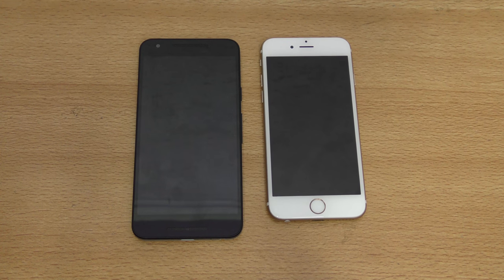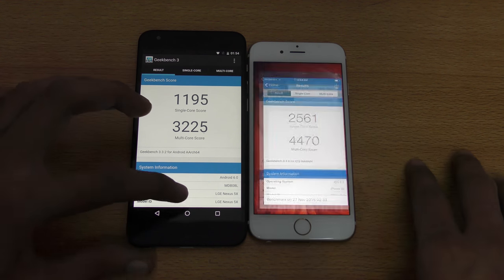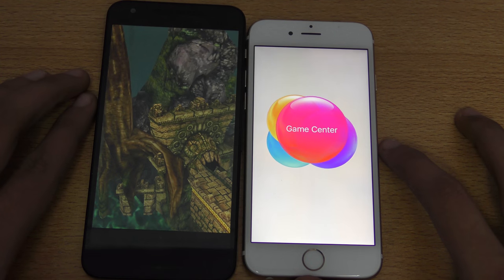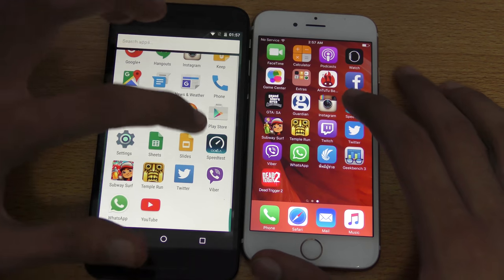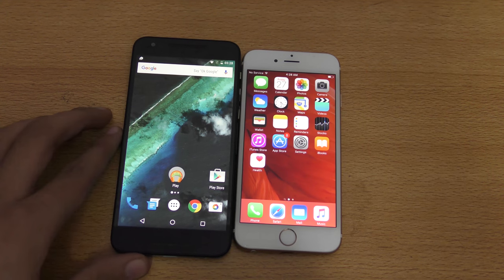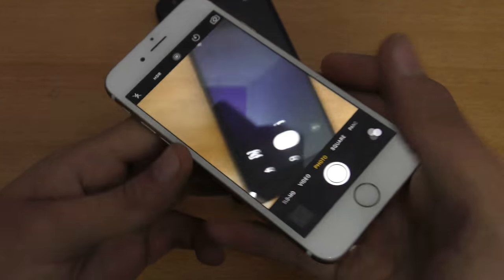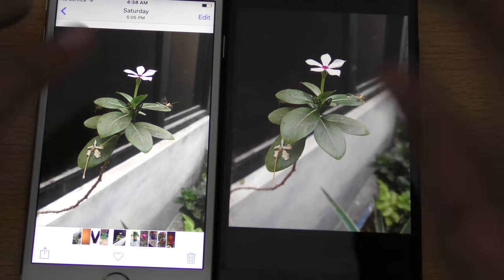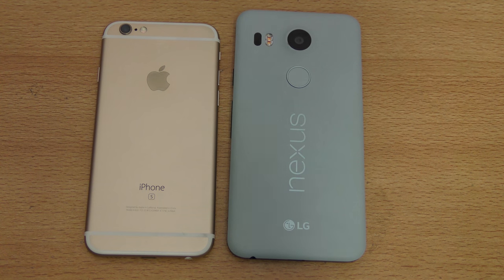Nexus 5X vs iPhone 6S - Speed & Camera Test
Google Nexus 5X vs Apple iPhone 6 speed and camera test comparison.